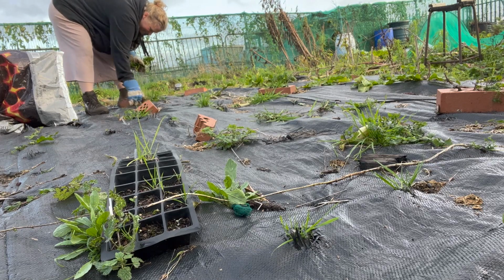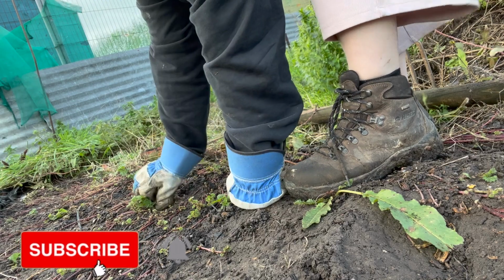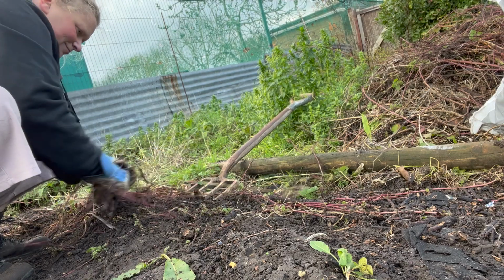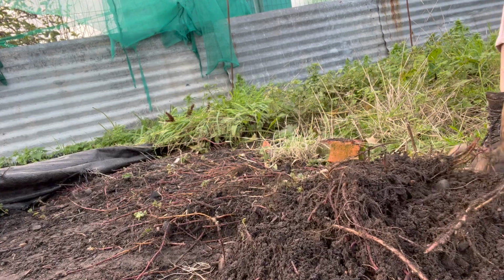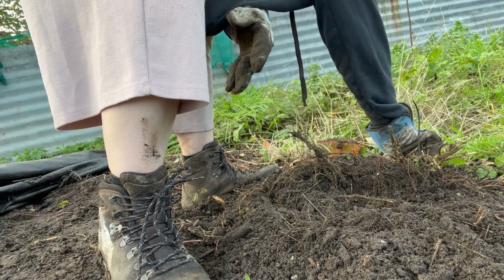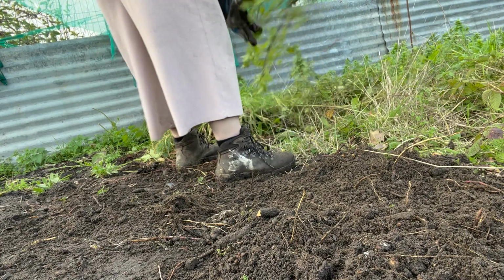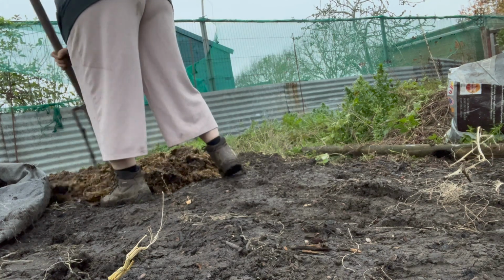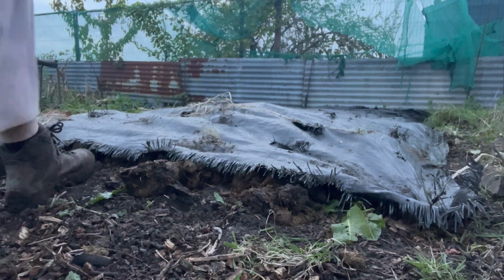How To Get Ready For Winter: Allotment Gardening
Today I am sharing with you refreshing the allotment ready for spring.

I read every comment that someone takes the time to post on my videos. I always write back as well, so if you have any tips, tricks, comments or questions, please pop them down below and you will get a reply from me! I love comments and sometimes even explain answers in upcoming videos! So dont be shy!

Happy gardening,

Nik